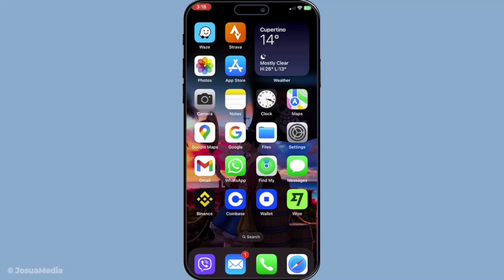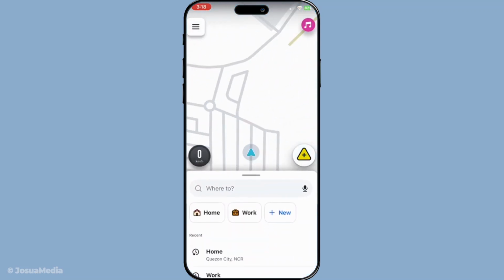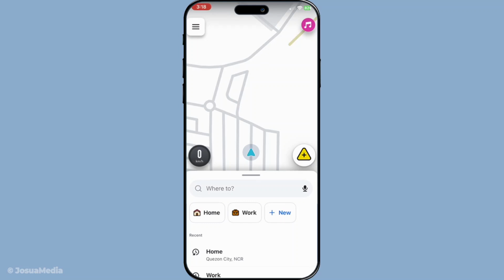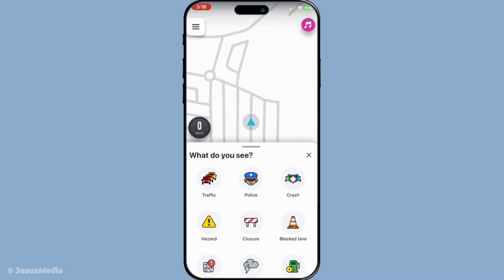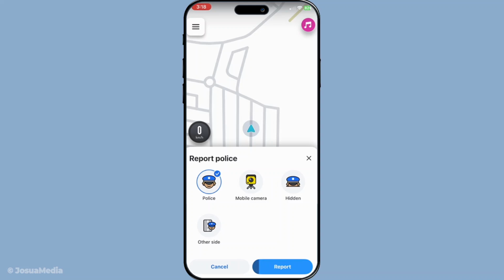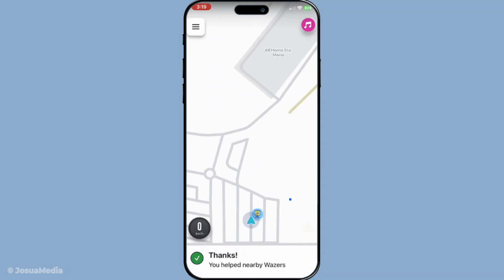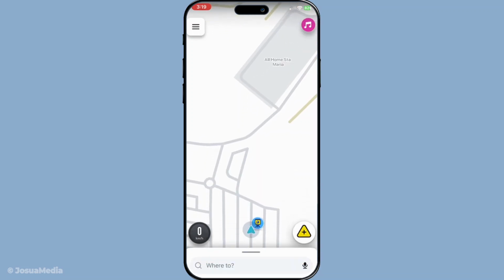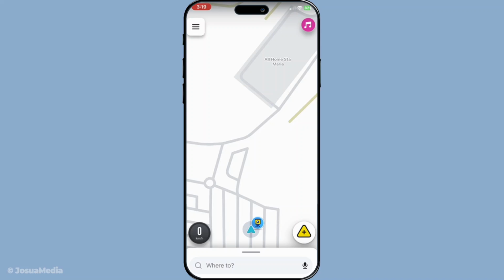How To Add A Mobilespeed Camera Waze (2025 Guide)How to Add a MobileSpeed Camera Waze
How To Add A Mobilespeed Camera Waze (2025 Guide)